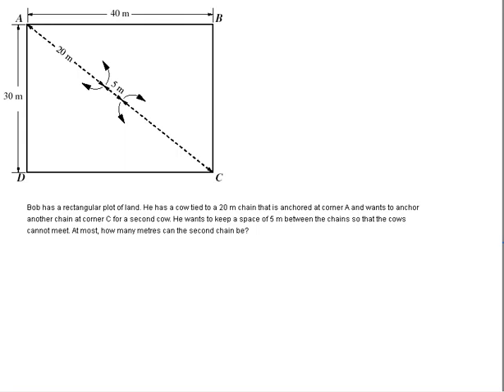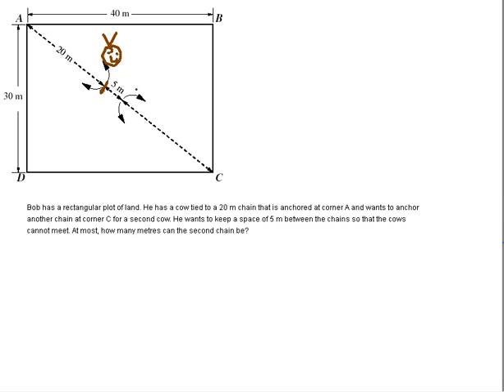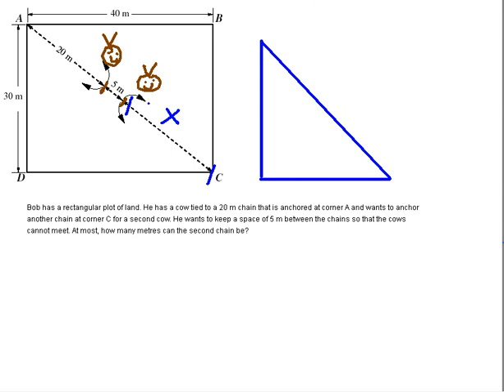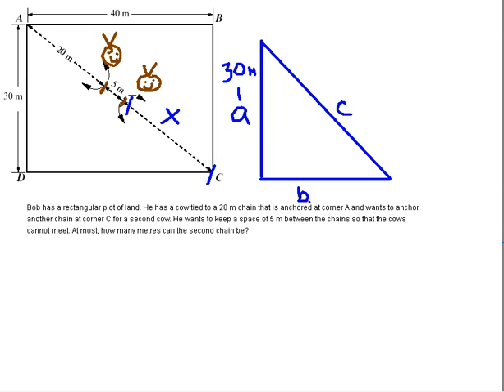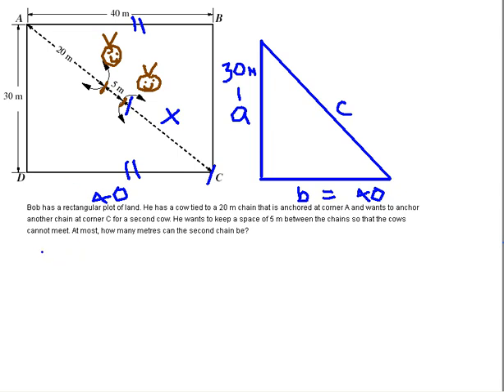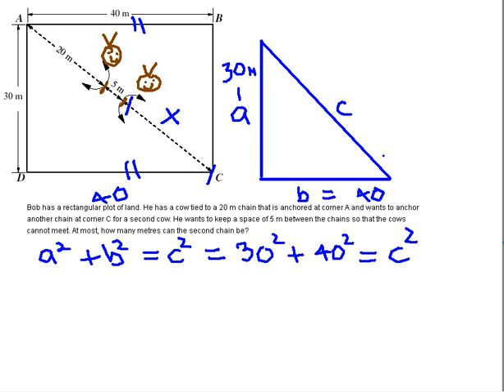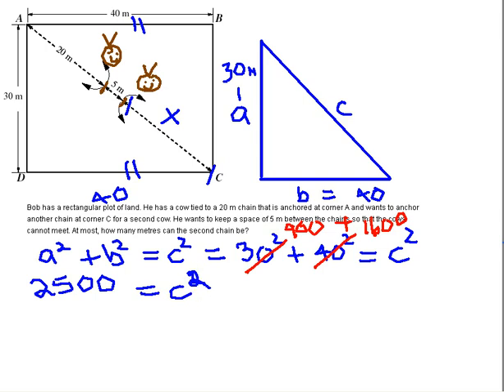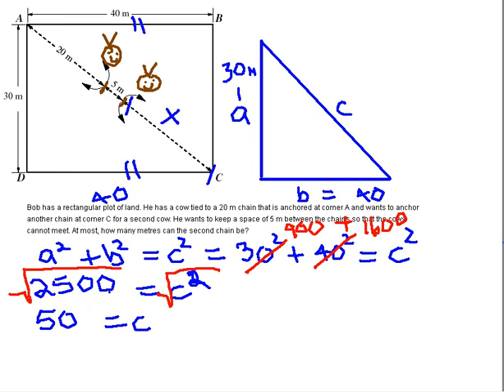Pythagoras Theorem Problem part1